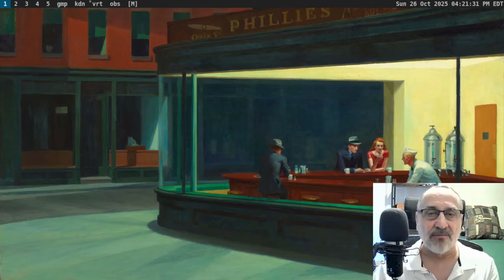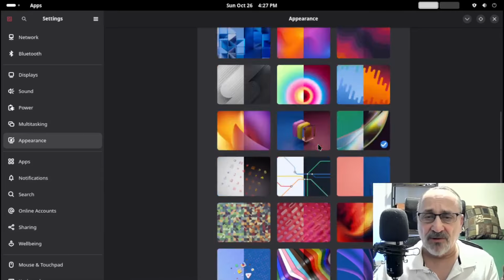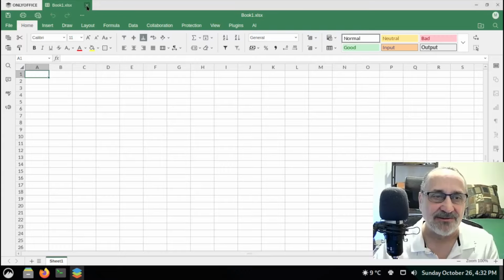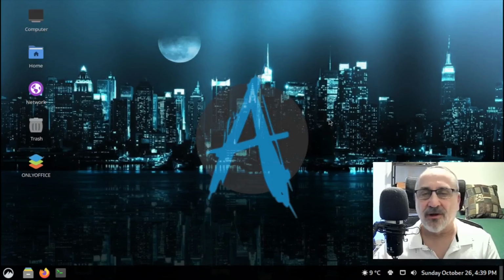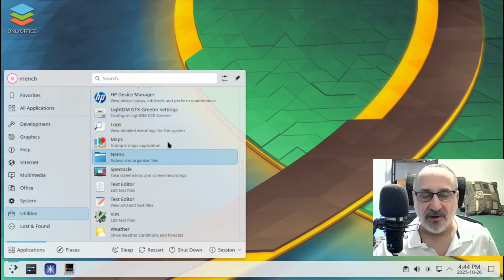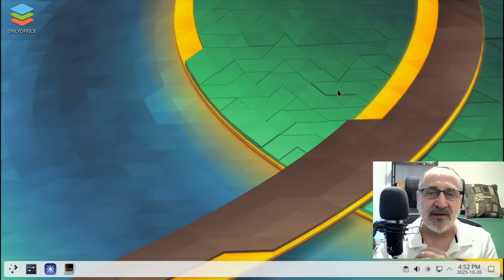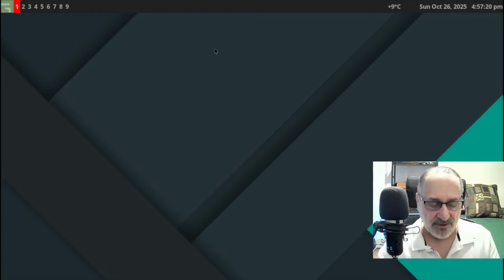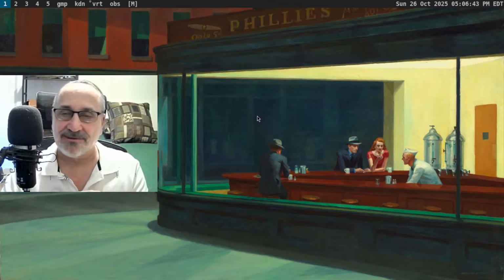Arch Linux is Not MacOS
I show how Arch Linux is not like MacOS demonstrating 3 desktops & 2 window managers

Timestamps:
00:00  Intro
00:48  Gnome
04:17  Lightdm
04:49  Cinnamon
09:25  Kde Plasma
15:25  Qtile
16:25  Awesome
18:16  Sddm
19:29  Gdm
20:36  Final Thoughts